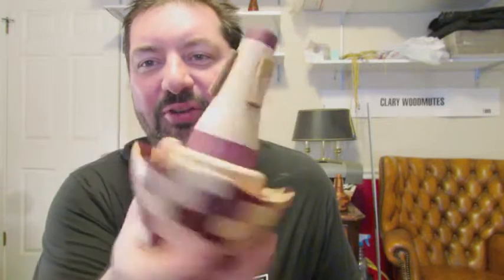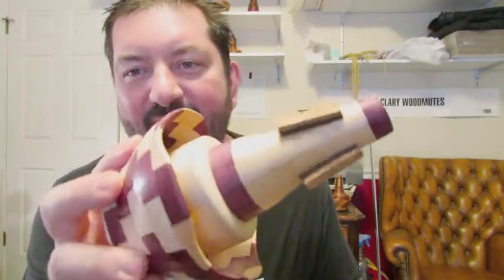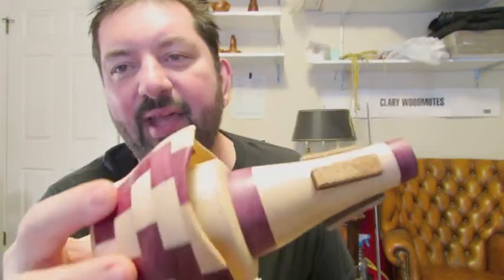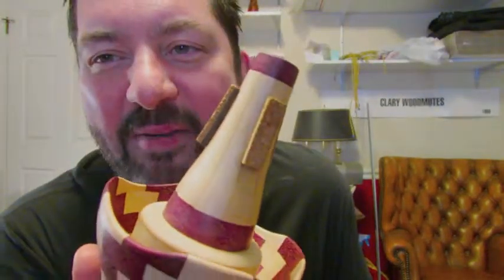Woodmutes Bobby K Adjustable Cup Mute Demo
The Bobby K adjustable cup mute, made from maple and purpleheart.